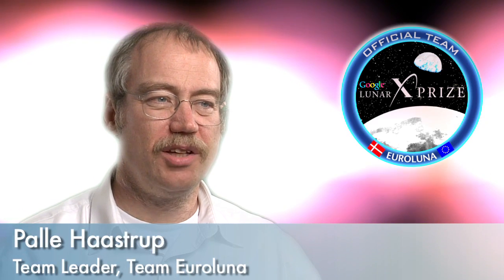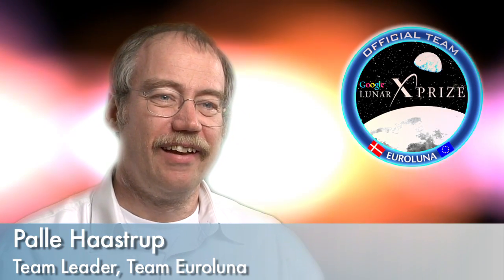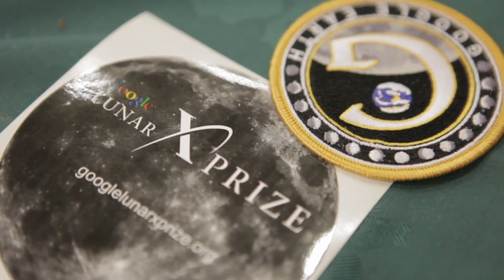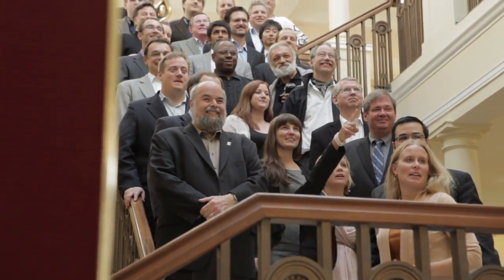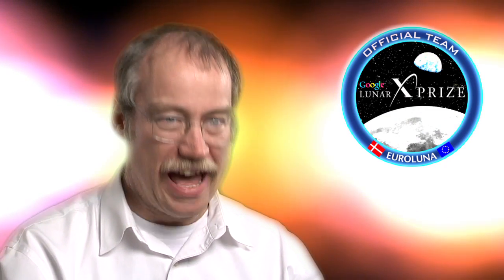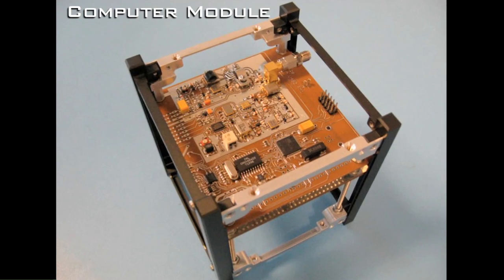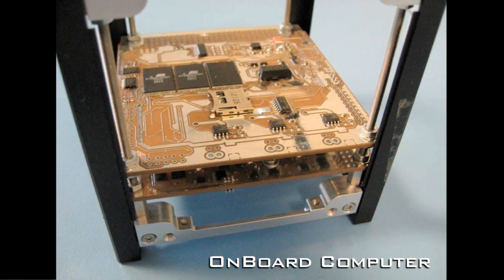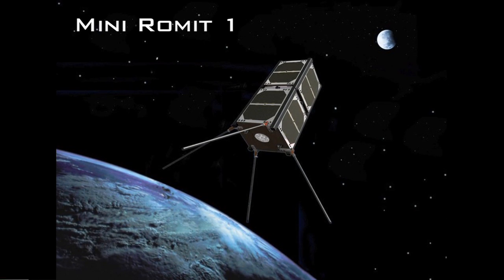2010 Euroluna Team Interview | Google Lunar XPRIZE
Team Leader of Euroluna, Palle Haastrup, gets us up to speed on his family business of building spacecraft. They are looking for low-cost solutions to getting to space, and specifically the lunar surface.